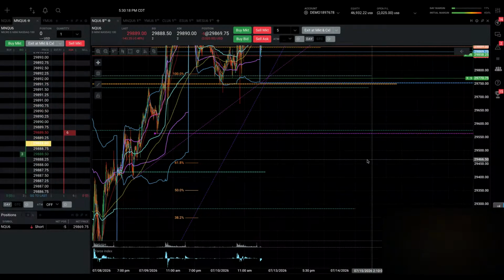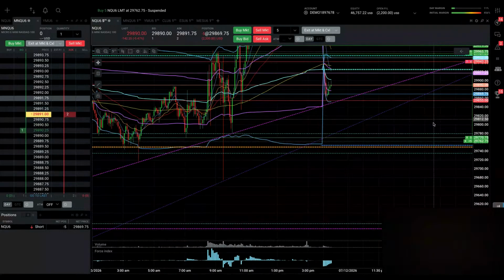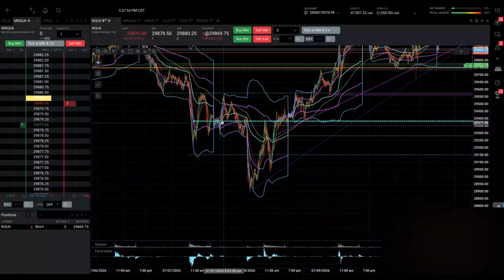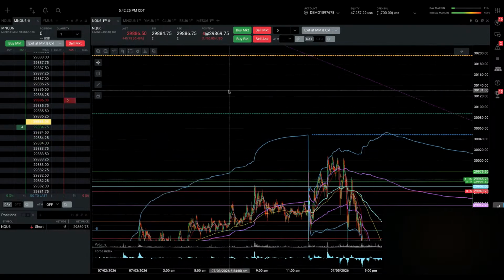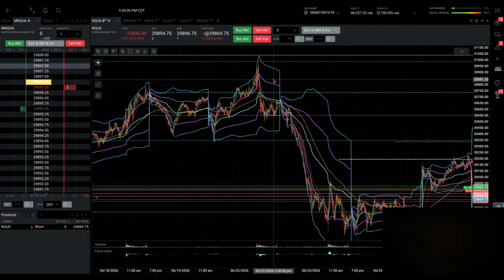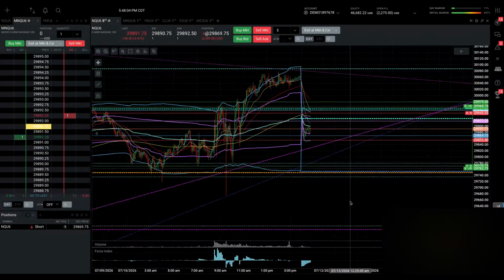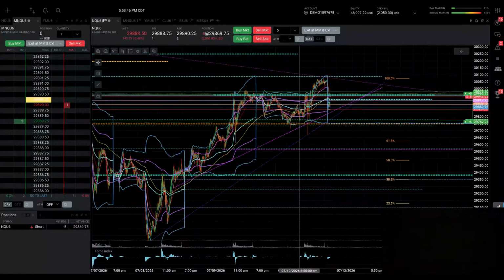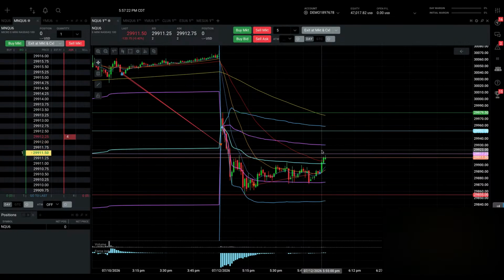How to map out your weekly chart for NQ trading JULY 12 2026